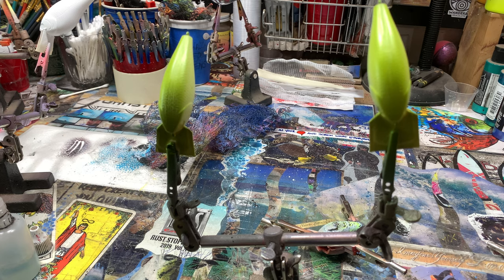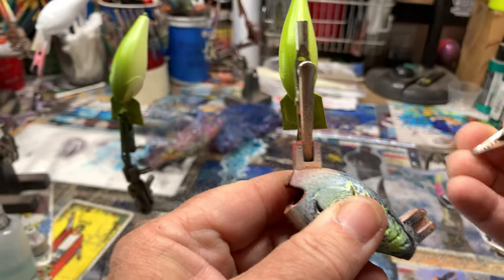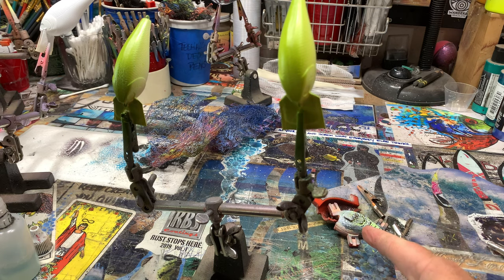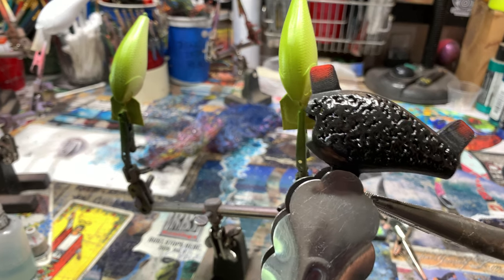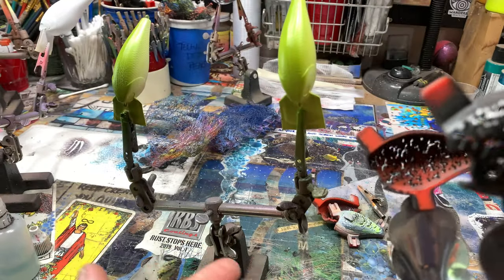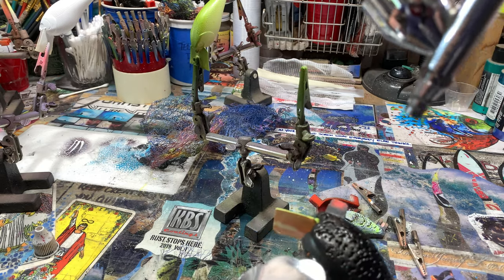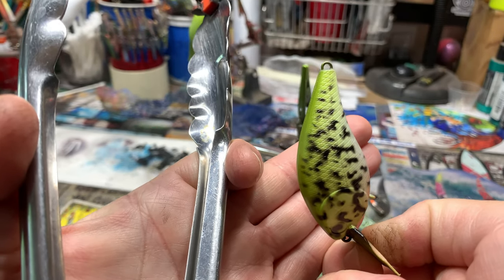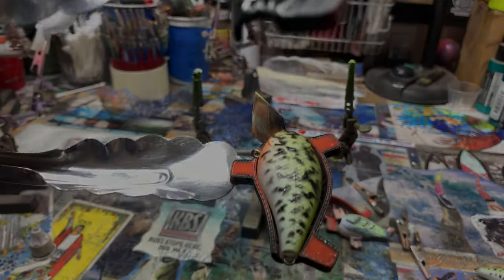Pro Hack With ICE TONGS??? (This week's bonus vid)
Had fun filming this one. Hope it brings a little more efficiency to your next run of lures.
Had to pay homage to the man the myth the legend.
Cheers, and happy casting... Jen at JBCo.

Respirators:
3M (Large)
3M (Small)